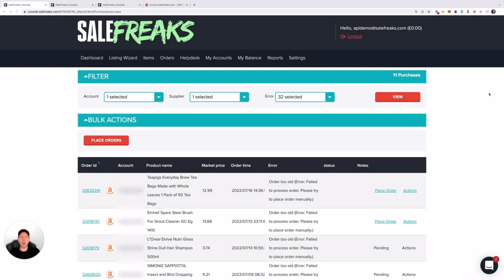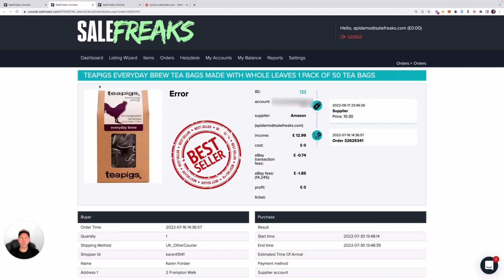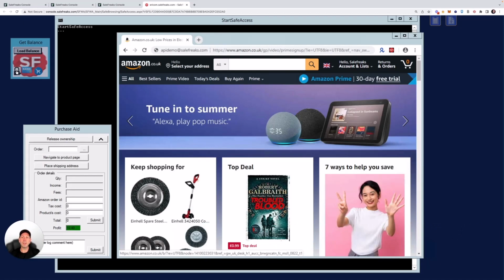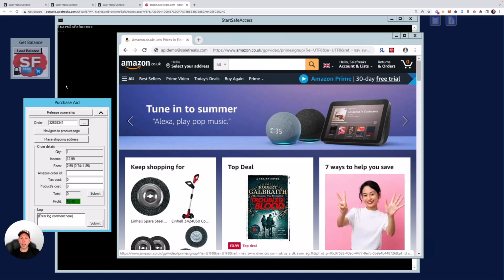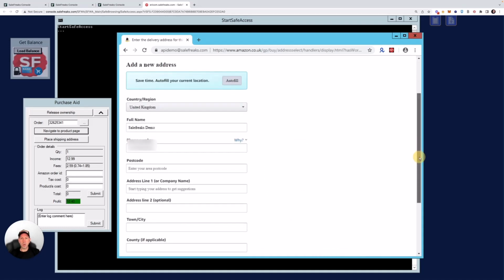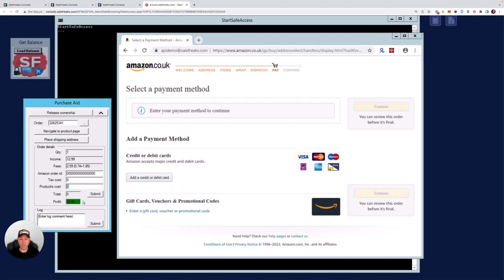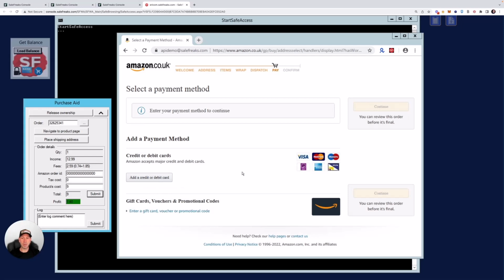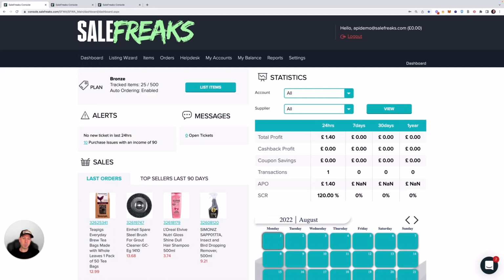How to Speed Up Your Ordering Process Using Purchase Aid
Do you know how to manually process an order easily? Know more about Salefreaks Purchase Aid-- an amazing semi-automated tool that will help you purchase manually your orders the easiest way possible!

Check this channel regularly for more contents and updates that will guide you through your dropshipping business!